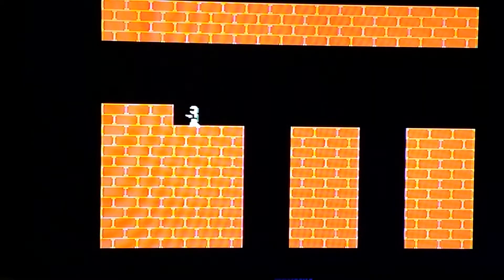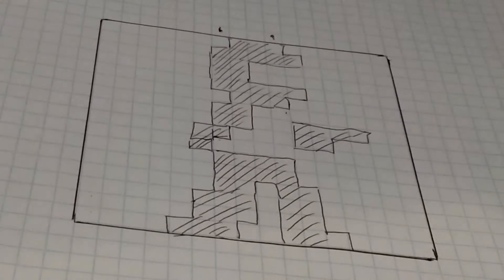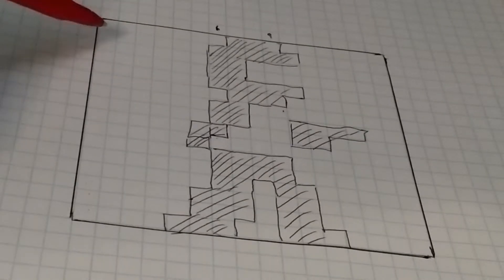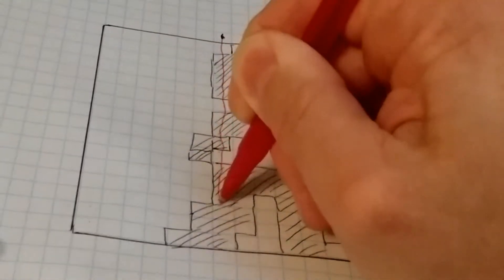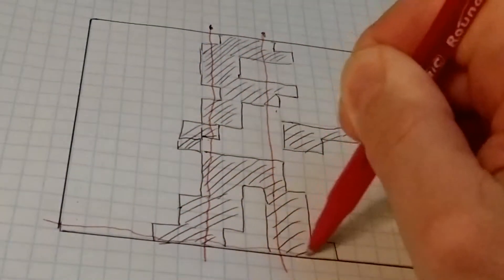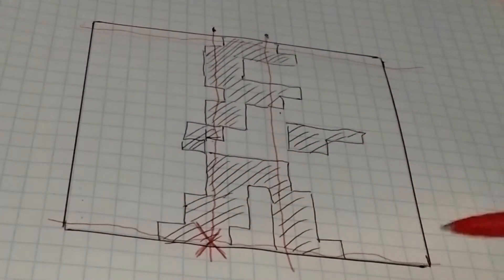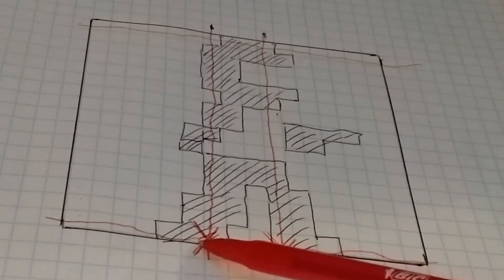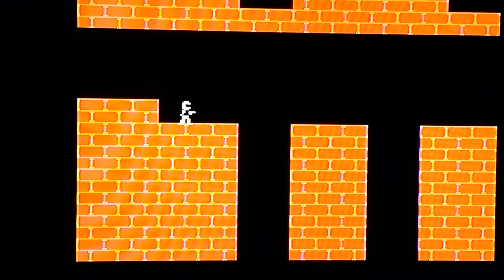Making an 8-Bit Game ep3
In this episode we implement code to detect when the character is supposed to fall.  We also ensure that the character no longer passes through brick barriers.